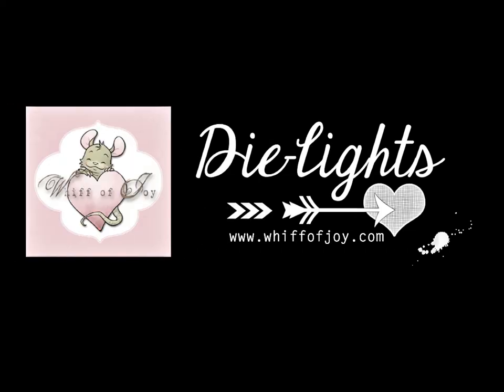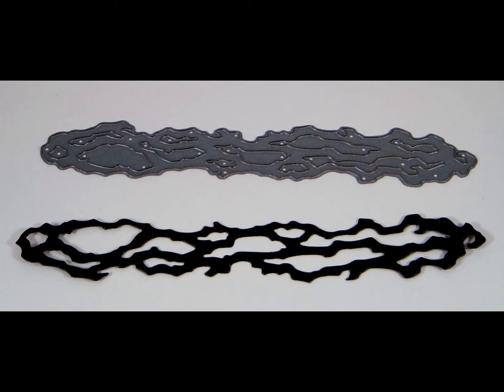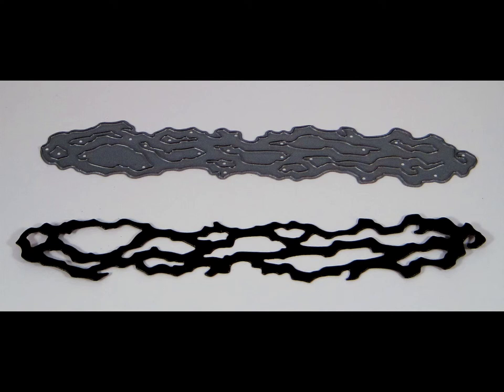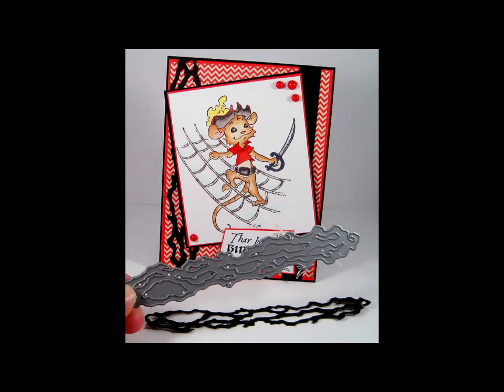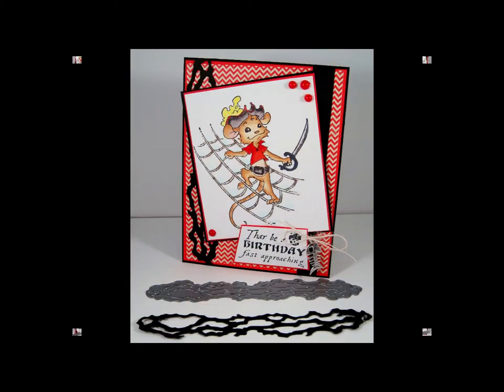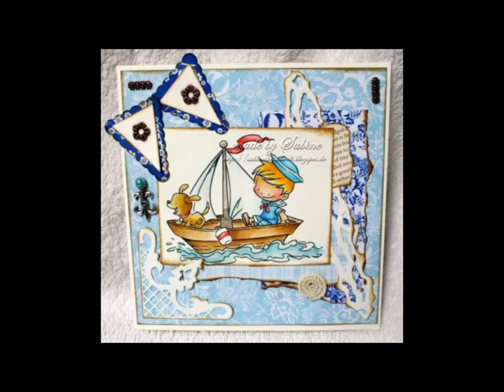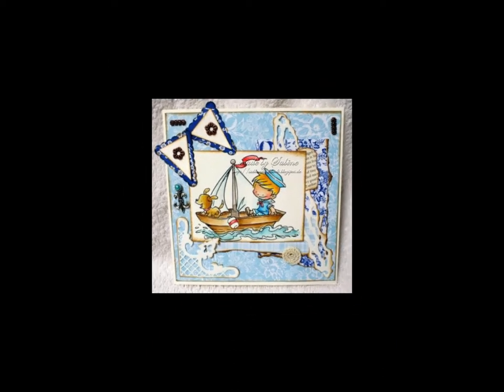Whiff Of Joy Die-Lights Entangled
papercrafting needs.